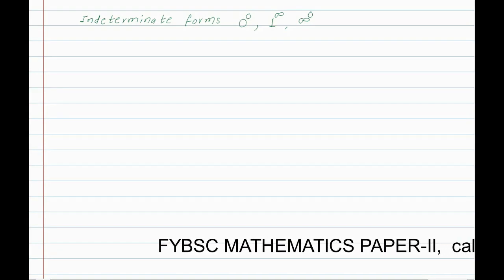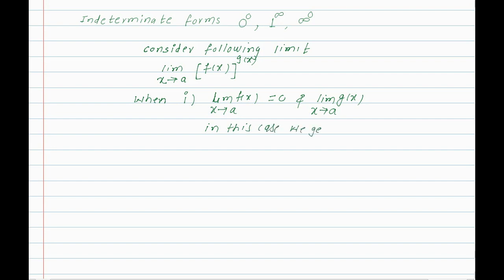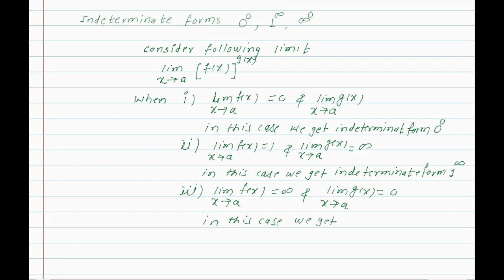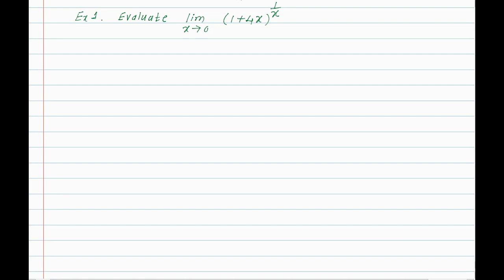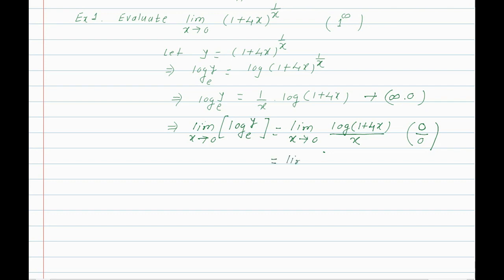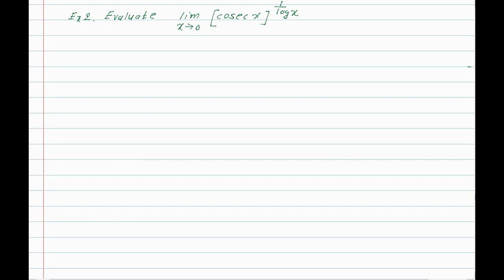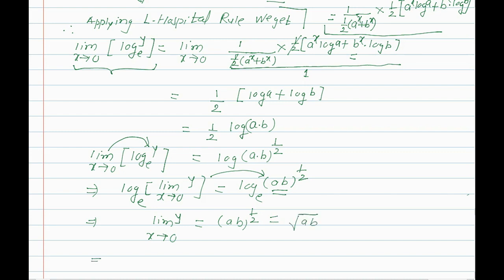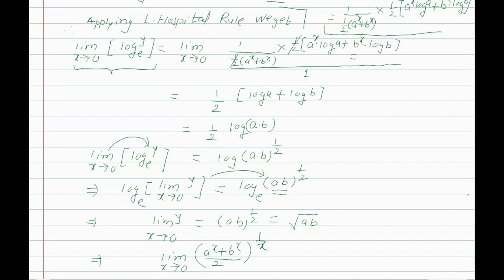FYBSC LEC 06 SEM I CALULUS L Hospital rule examples part 6 N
LECTURE SERIES FOR FYBSC MATHEMATICS  PAPER-II MTH-102 CALULUS  A COURSE OF KBCNM UNIVERSITY, JALGAON.